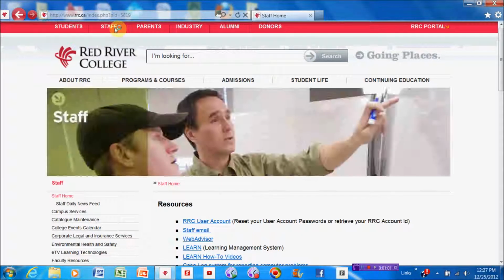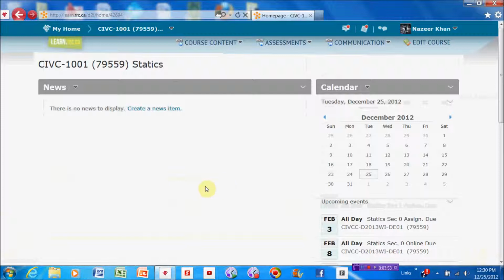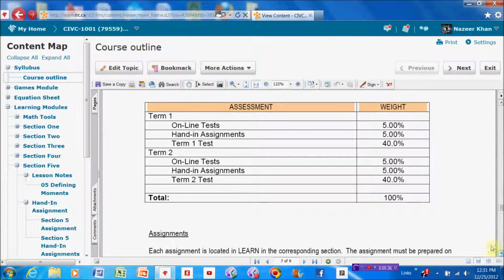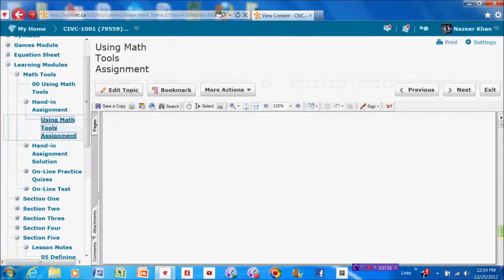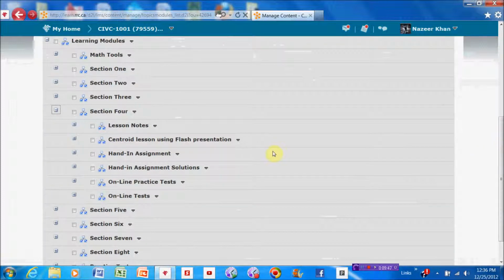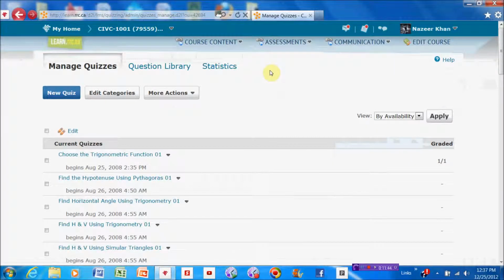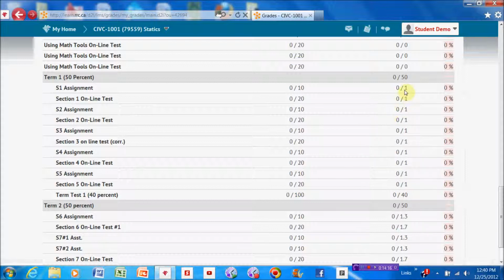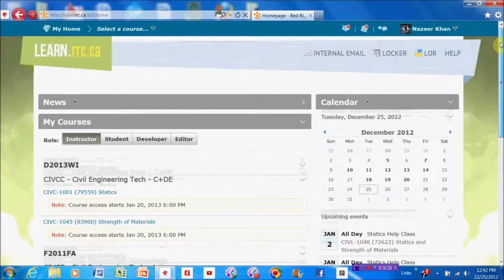LEARN logon demo (Nazeer A. Khan)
Introduction to LEARN